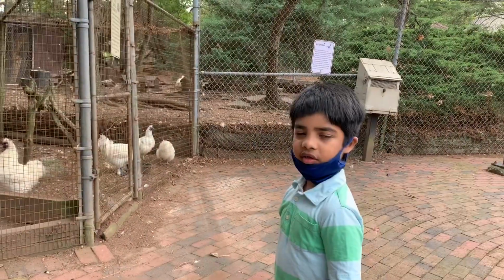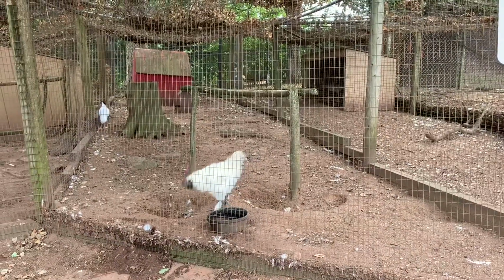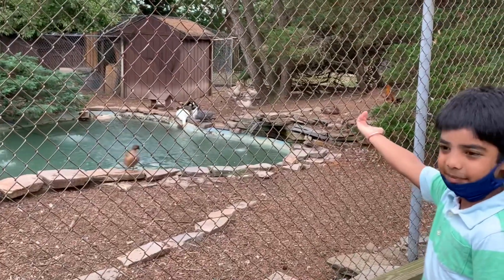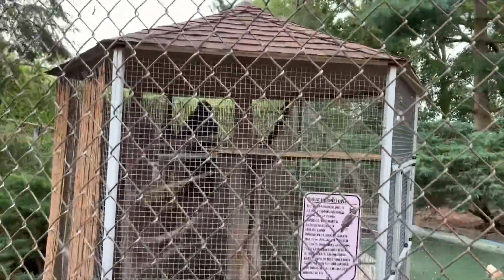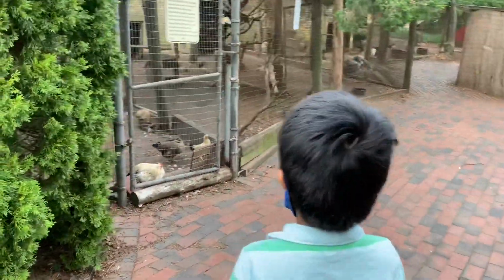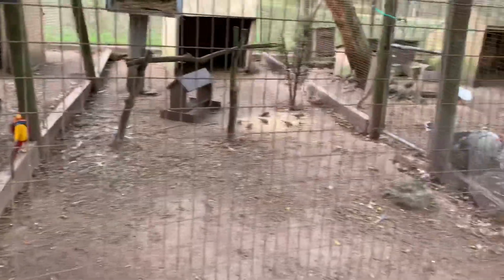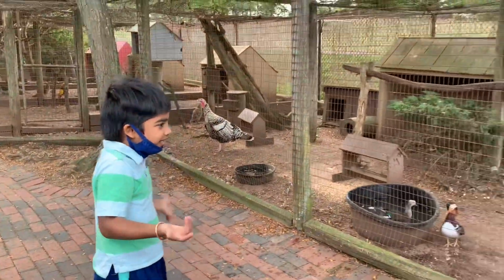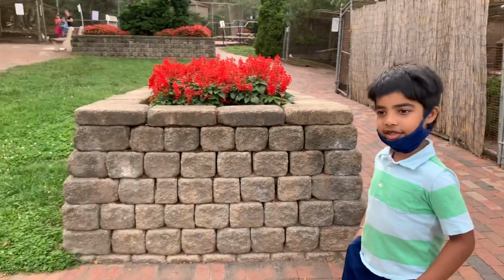Ricky’s Neighborhood Park Aviary 🦢 🐦 🦅 Visit || Kids Fun Video About Birds 🦅By Ricky😍